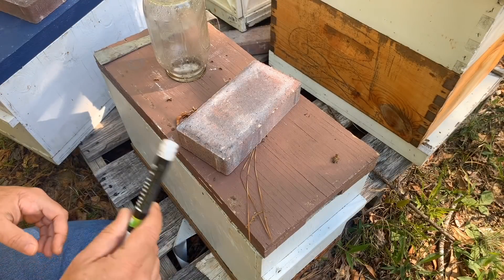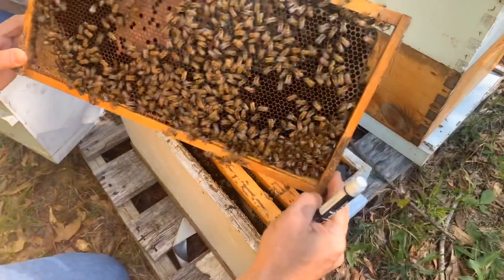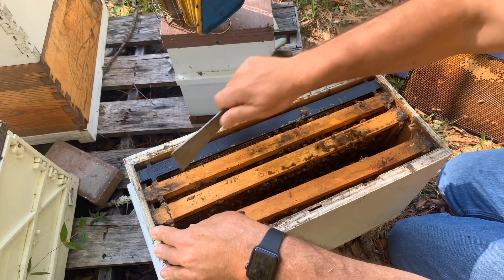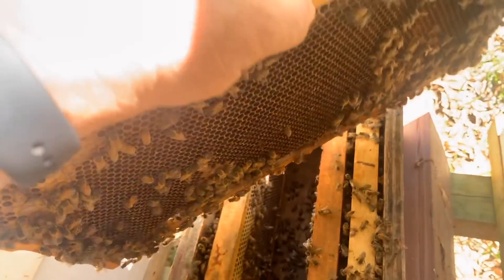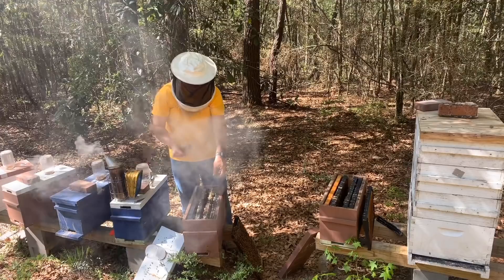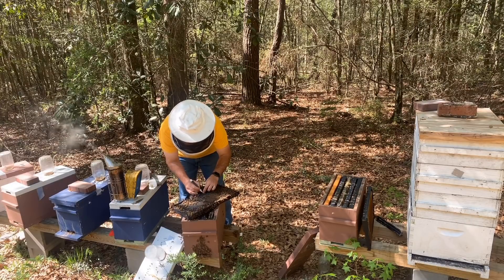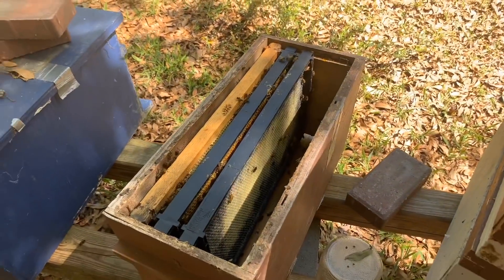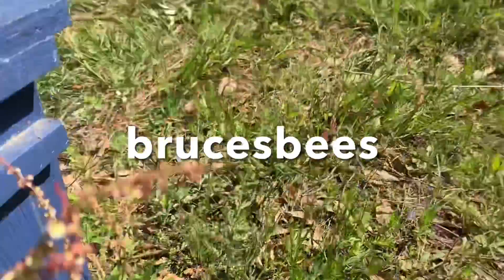BRAND NEW Honey Bee QUEENS | Did the SPLITS with queen CELLS work out? (Interesting)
I waited 3 weeks to check in on the splits to see if the queen cells that we out in there had emerged and mated. Check it out. I also marked the new queens that I found.  So much fun!